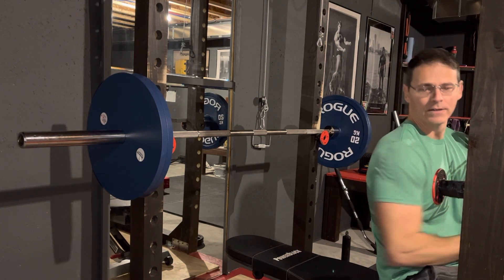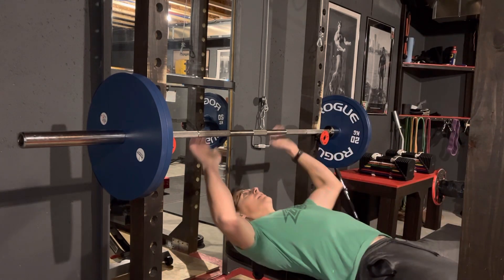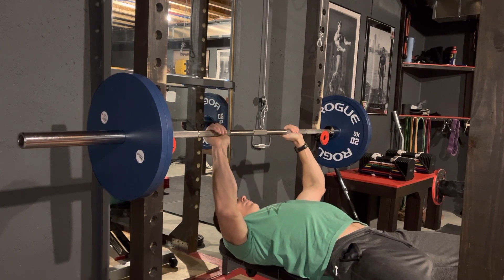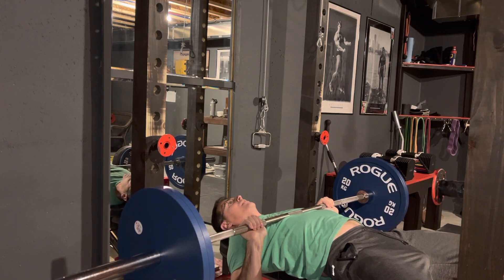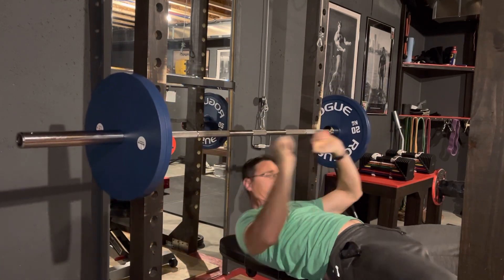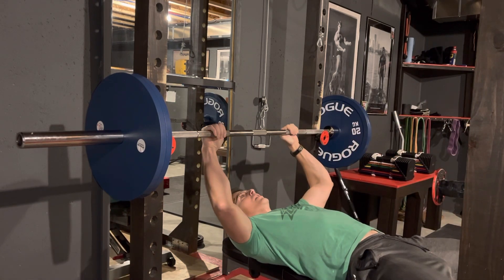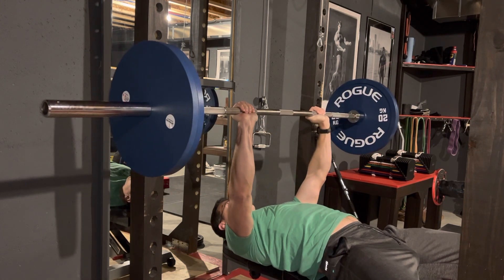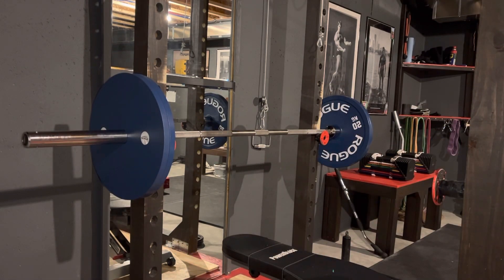“YouTube” paused bench press vs a real paused bench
221lb in the bar. 194bw